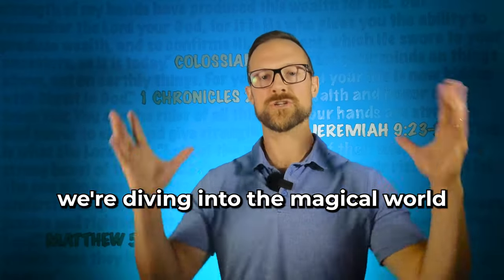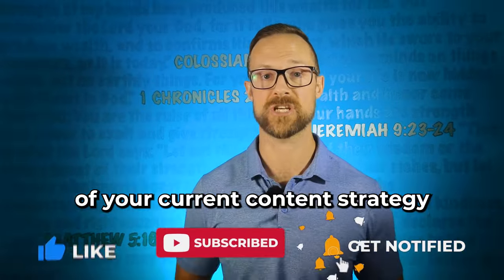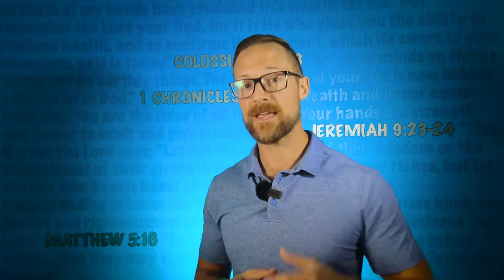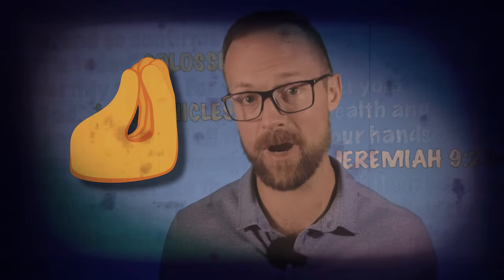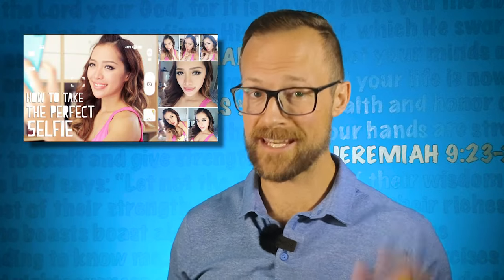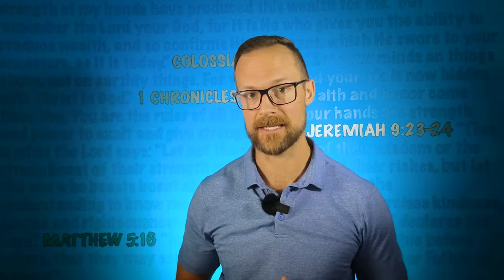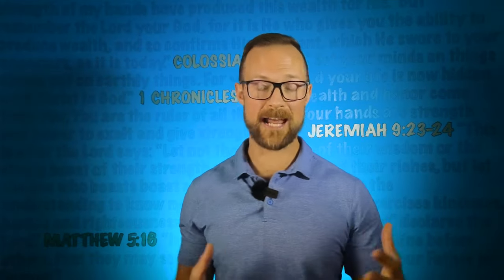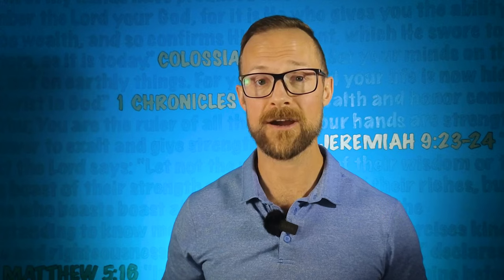The Best Local SEO Strategy 📈 Do It Yourself Content with Colan Nielsen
Looking to rank in local search for your business? Do it yourself content is a great way to get started! In this video, we'll show you how to create helpful content that will help you rank in local search for the specific industries you're targeting.

By following our local SEO Strategy, you can rank in local search for concepts like plumbing, photography, Mechanics, and more! This is a great way to get started on your own local SEO campaign, and we'll walk you through the steps necessary to make it happen.

Grow Your Business With Local SEO

At Sterling Sky, we're passionate about helping businesses like yours achieve their local SEO goals. We know that the digital landscape can be confusing and ever-changing, so we've made it our mission to provide you with the expert guidance and support you need to succeed.

We've helped countless businesses achieve their local SEO goals, and we're confident that we can help you do the same.

READY TO TAKE YOUR LOCAL SEO TO THE NEXT LEVEL?